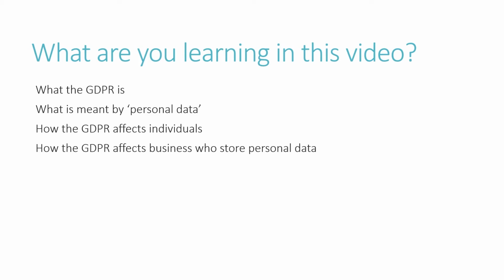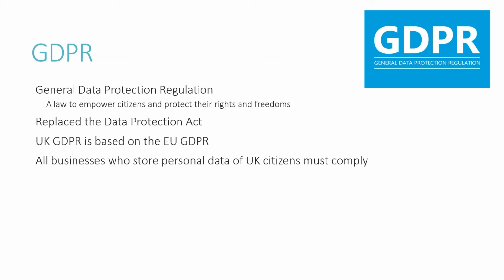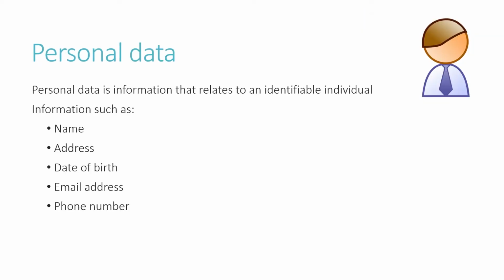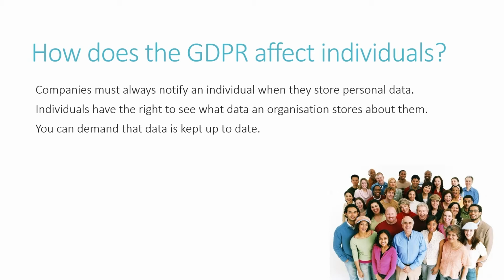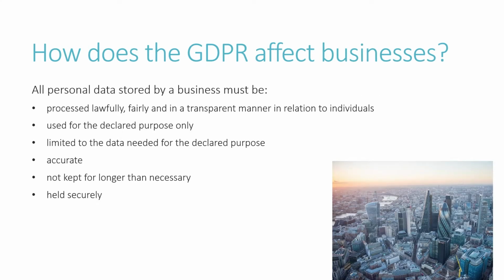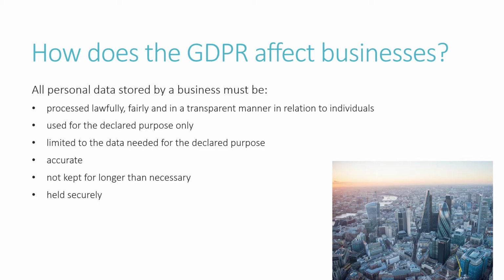National 5 DDD Lesson 3 - GDPR